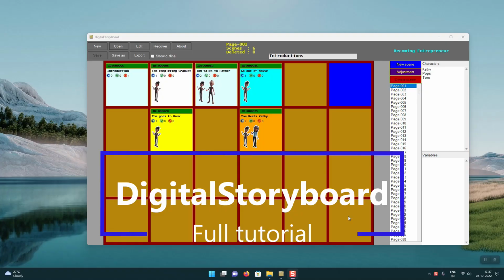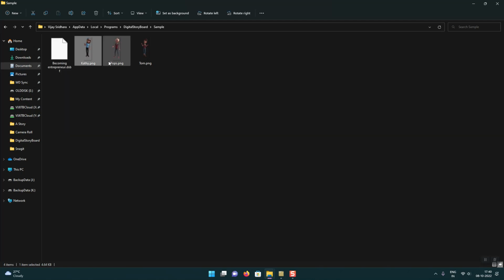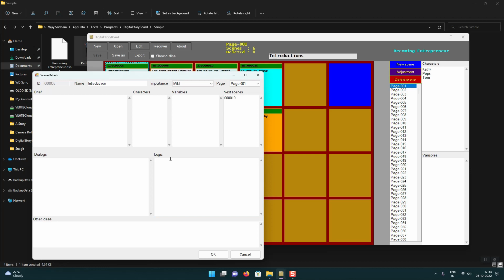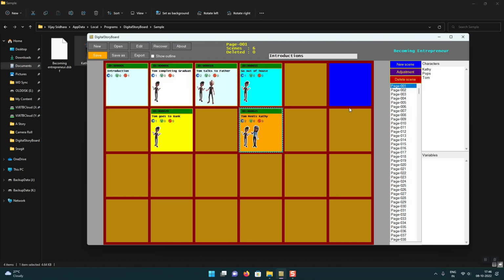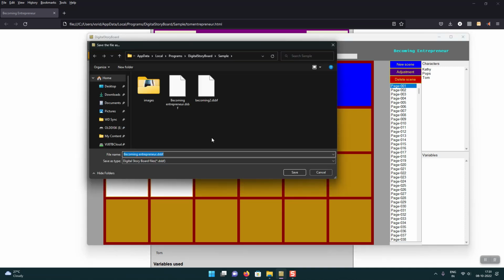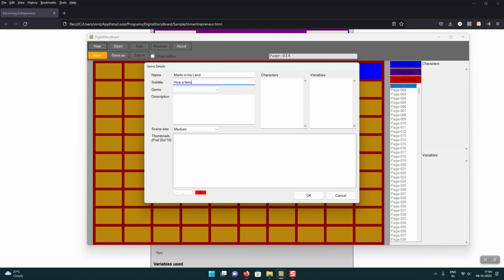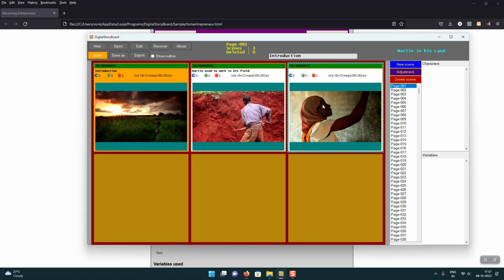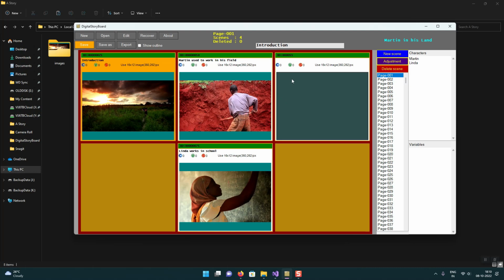Story boarding made easy - Digital Story Board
Story boarding is indispensable prerequisite for a medium sized to big.

    Game
    Film
    Visual Novel

Though there are many ways to storyboard. I created this tool for my own convenience. I have shared this with the community few years back, as a free tool, now I have upgraded it with another big scene option and making it open source.